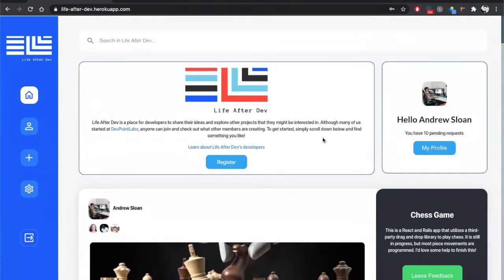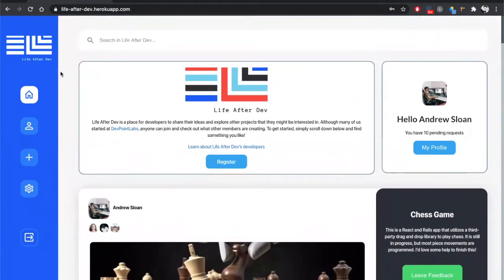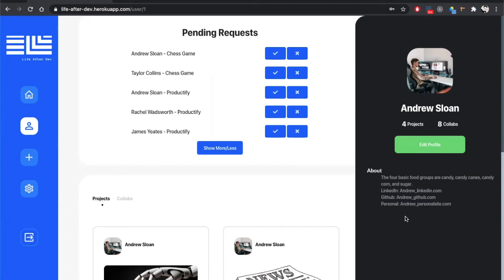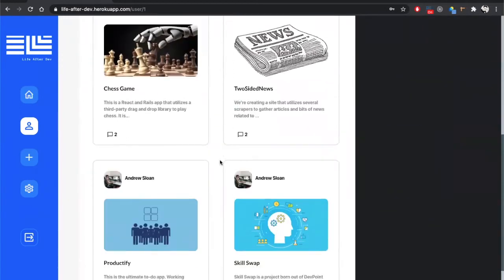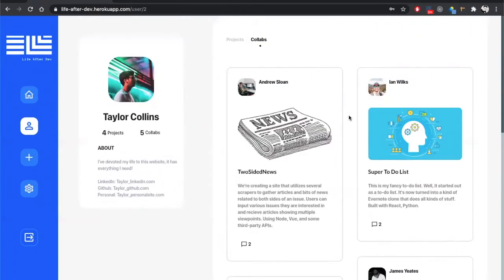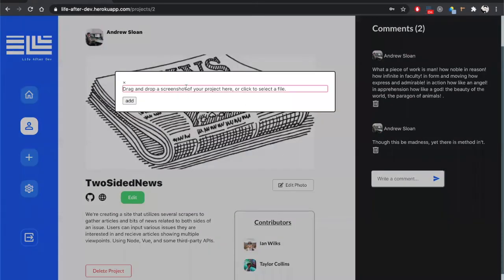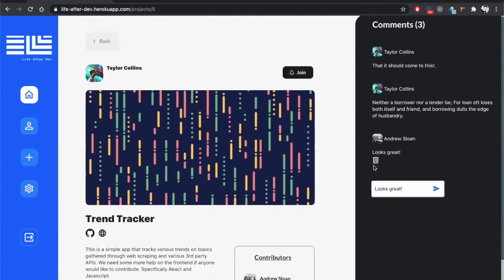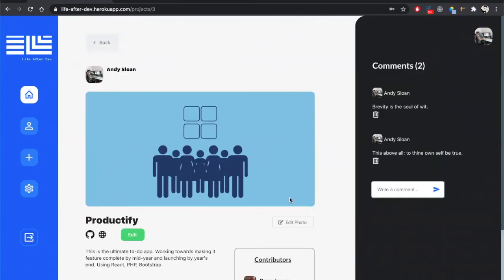Life After Dev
U of U Full-time Web Development Winter 2020

Team Members: Taylor Collins, Ian Wilkinson, Andrew Sloan, Rachel Wadsworth

Life After Dev is a place for developers to share their ideas and explore other projects that they might be interested in. Although many of us started at DevPointLabs, anyone can join and check out what other members are creating.

Learn To Code @DevPointLabs